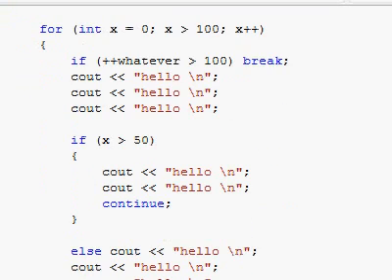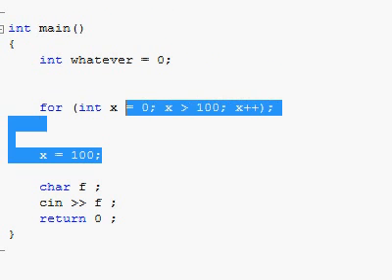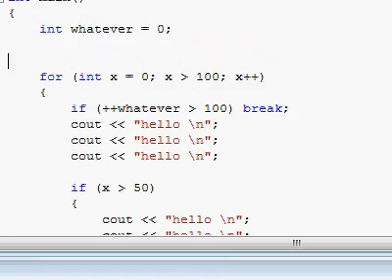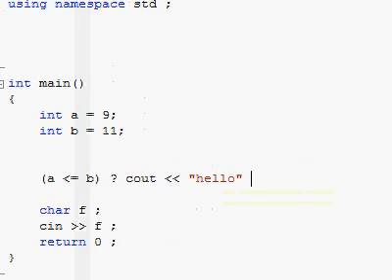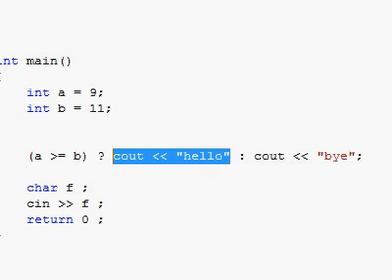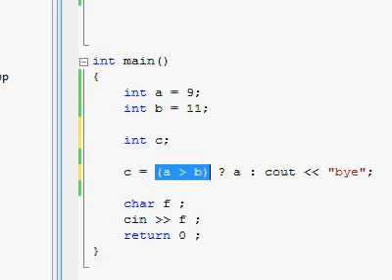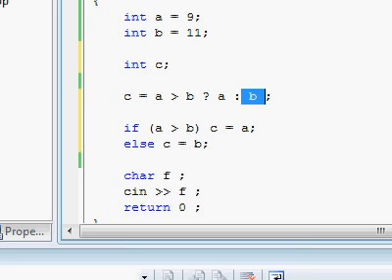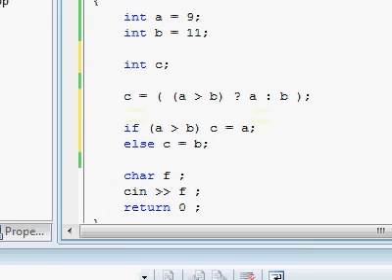C++ Tutorial 25